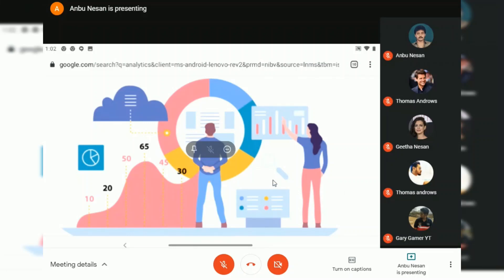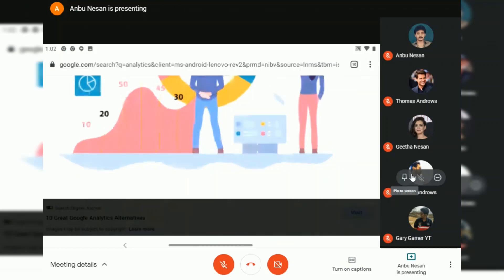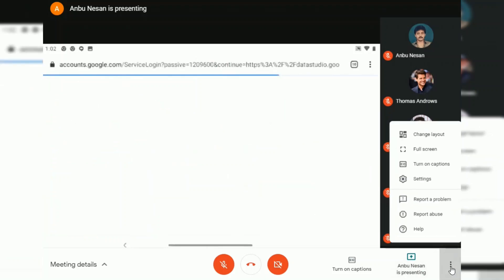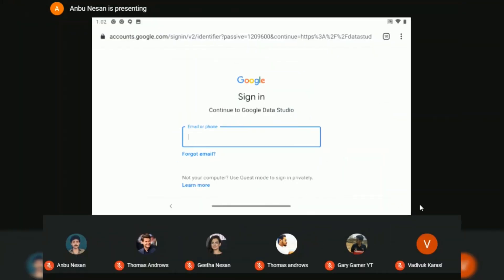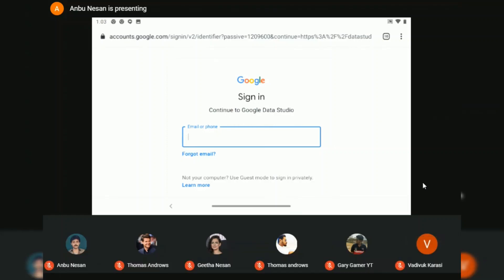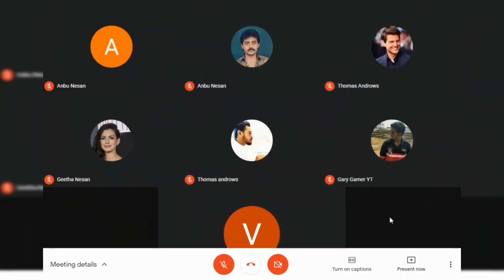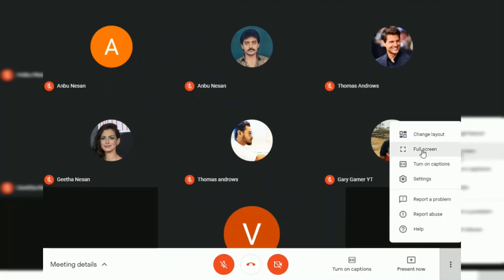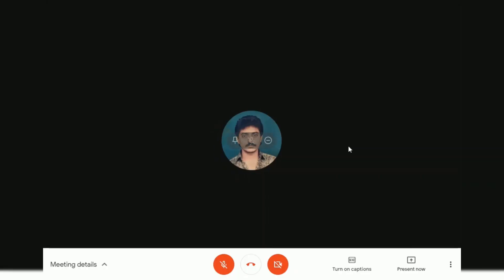How to Enable Tiled or Grid view on Google Meet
Tiled or Grid view helps us to view all the meeting attendees, To enable the Tiled or Grid view on your Google Meet, follow the below steps-

1. Login and Join the Google Meet Meeting.
2. Once Google Meet meeting gets started click on the three dots at the bottom right for more options.
3. Click on Change Layout from the list of options.
4. Now choose Tiled view from the 3 different layout options.